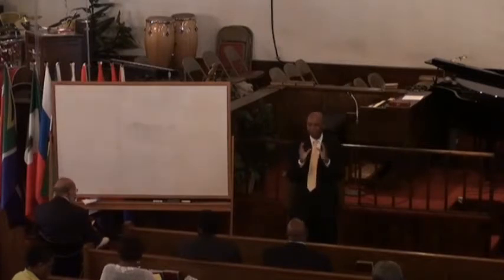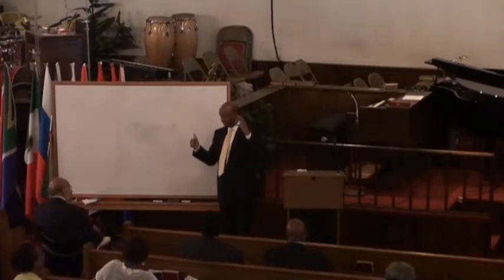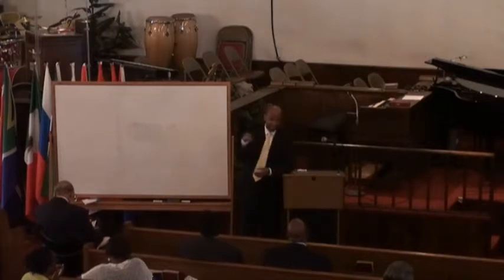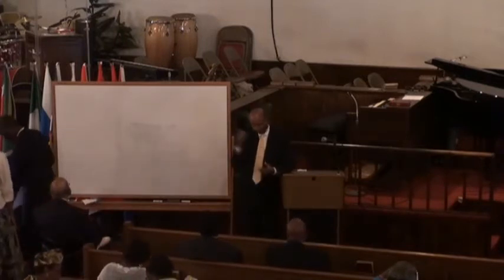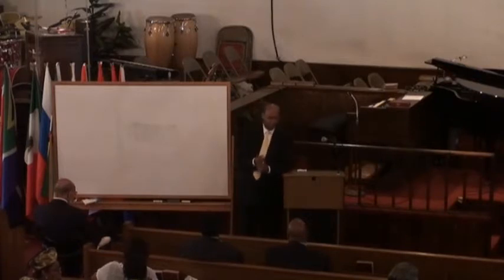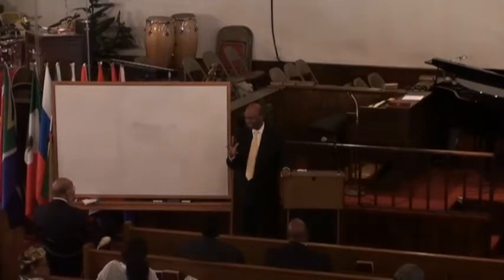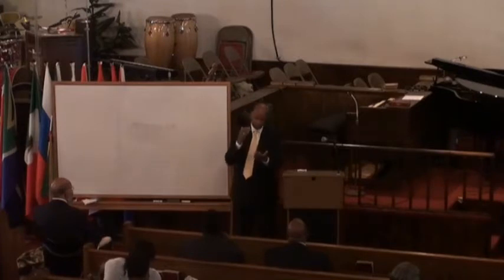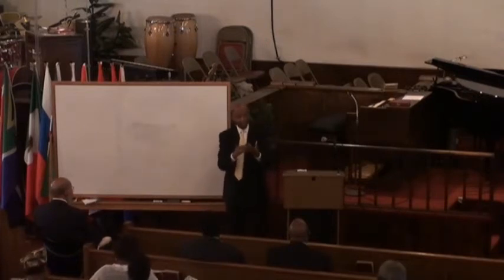07 03 11 SUNDAY SCHOOL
symbolic and literal Biblical hermeneutics